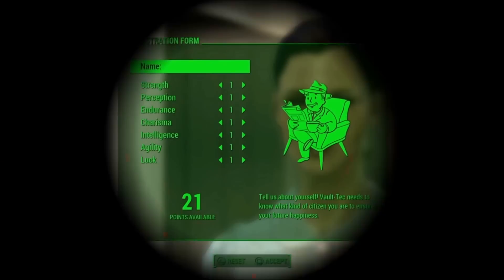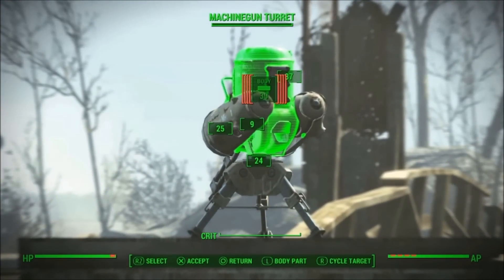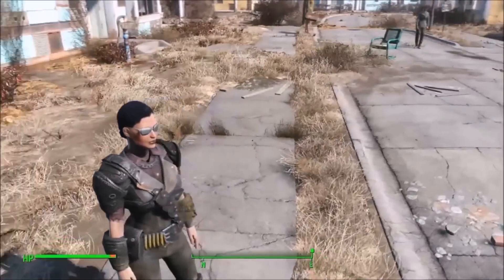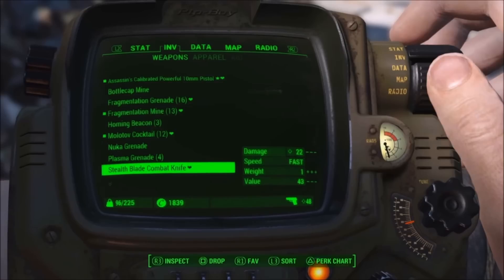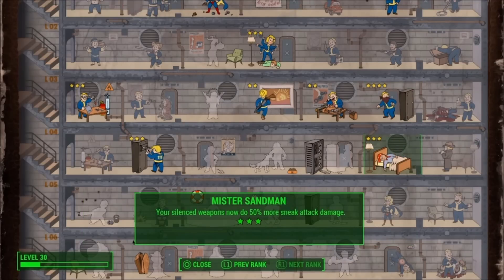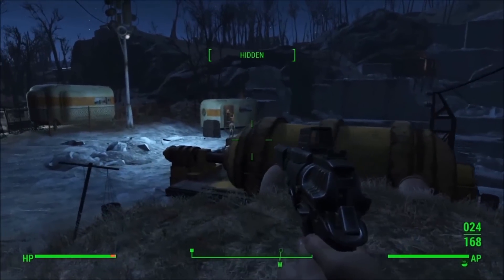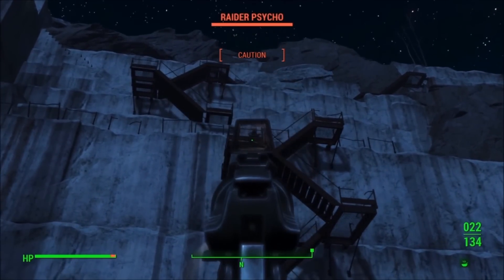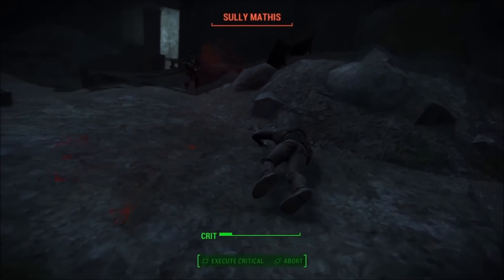Nathan and Mike's Ninja V.A.T.S. Build for New Survival Mode | Fallout 4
Here is a build Mr. Nathan and I came up with while playing Fallout 4 one night.  This is geared towards those who like to travel with the Lone Wanderer perk, and use V.A.T.S. a lot.  PS4 Gameplay.

Nathan and Mike's Fallout 4 V.A.T.S. Build music:
Mississippi Ramble 1 - Martin Gauffin
Stompin' Jazz Night 1 - Magnus Ringblom
Step On It 3 - Magnus Ringblom
Sunshine Alley 1 - Magnus Ringblom

Dragon Age: Inquisition / Trespasser DLC Playthrough
Intro / Outtro Music:
Medieval Myths 7 - Andreas Ericson

as a partner with Freedom! MCN

Late Night LiveStreams every weekend!!!
Sunday Night 7 p.m. (8 EST) here on YouTube